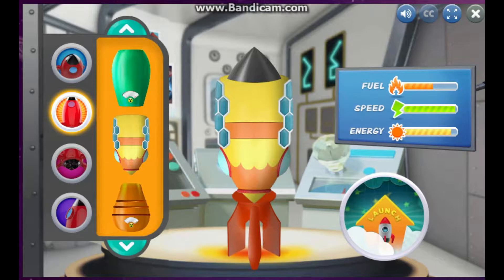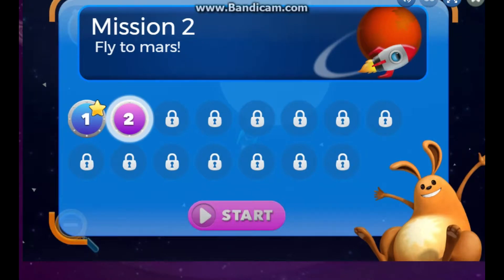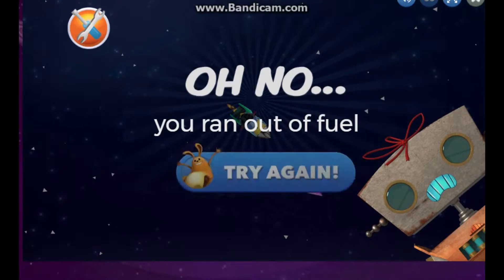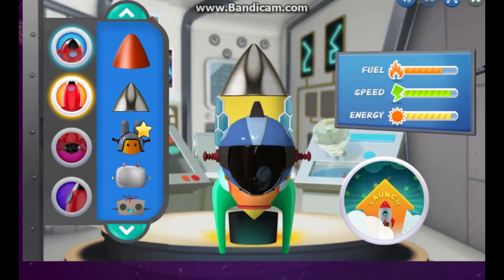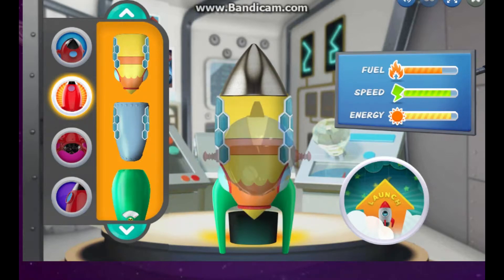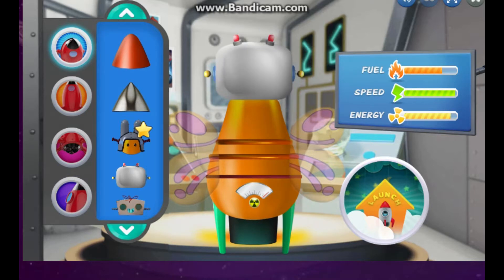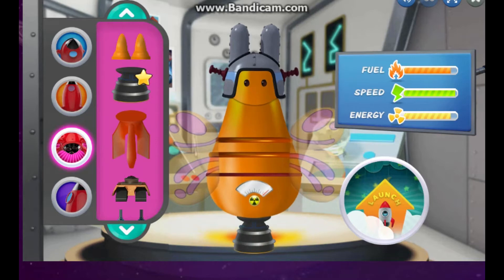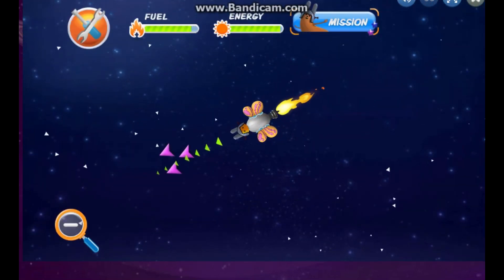Rocket ship creator